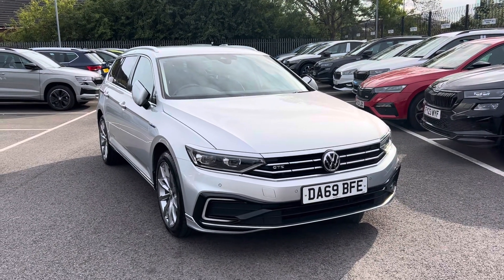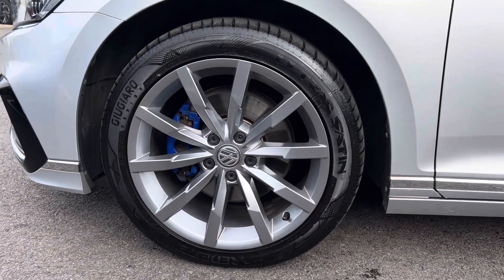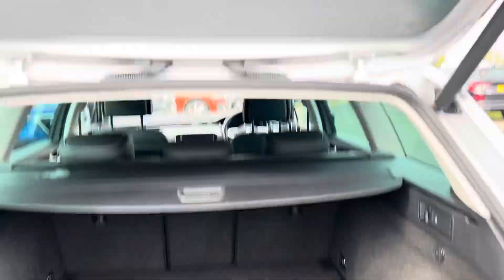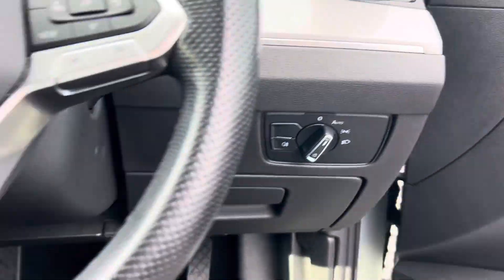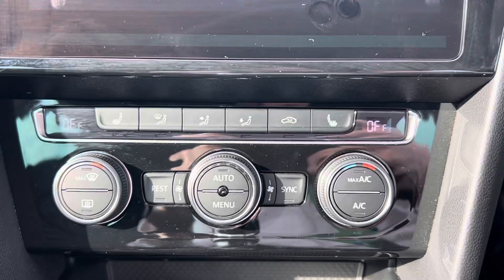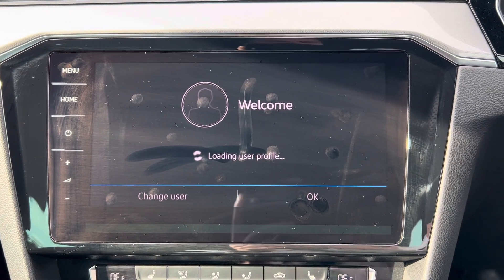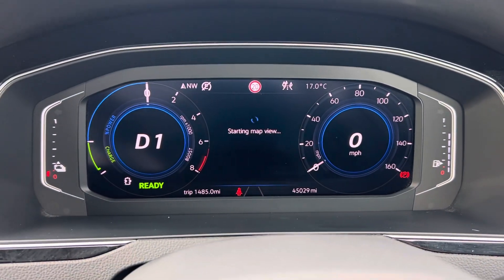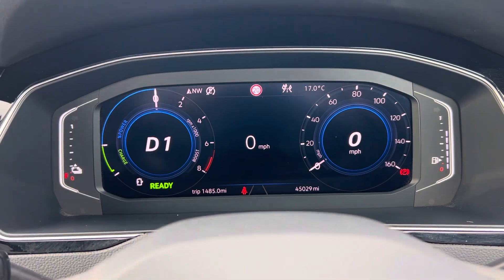VOLKSWAGEN PASSAT 1.4 TSI PHEV GTE ADVANCE DA69 BFE